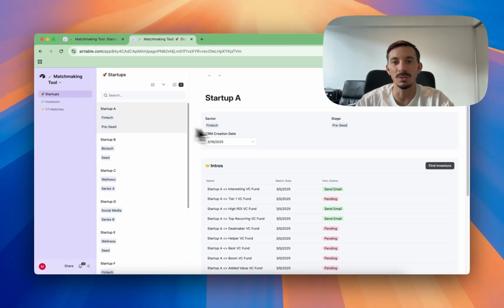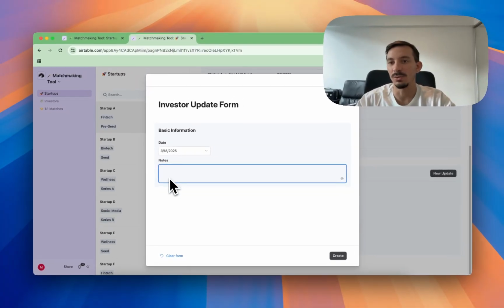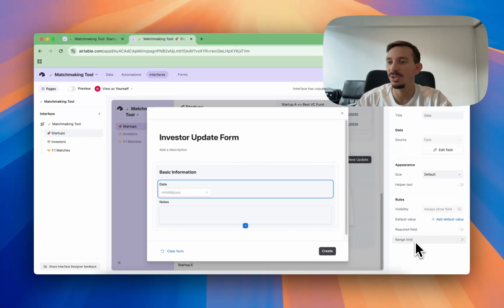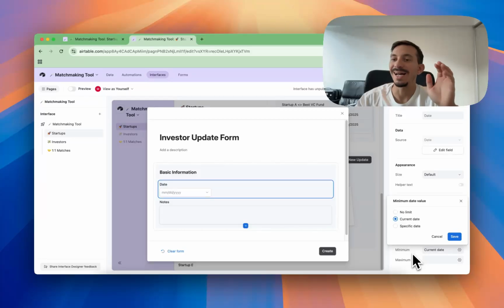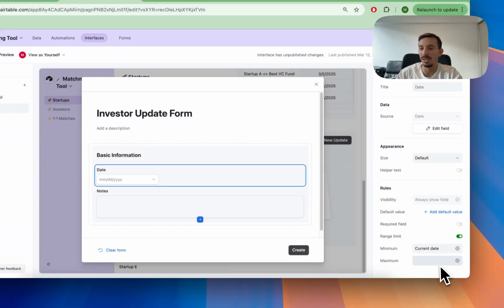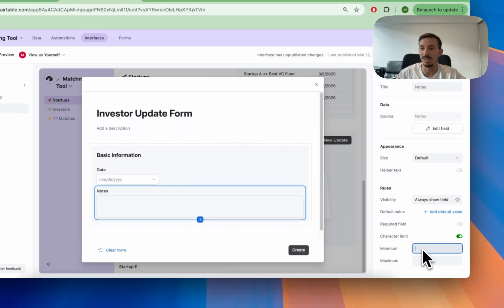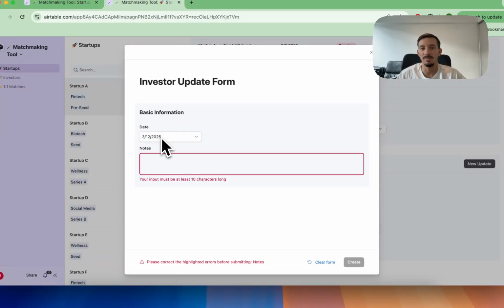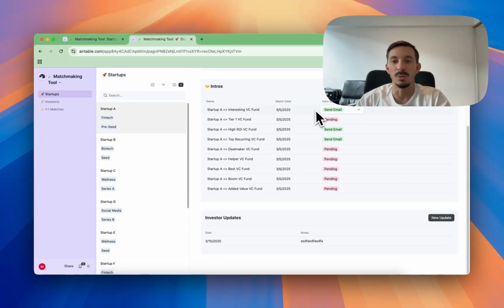How to set Validity Rules in Airtable